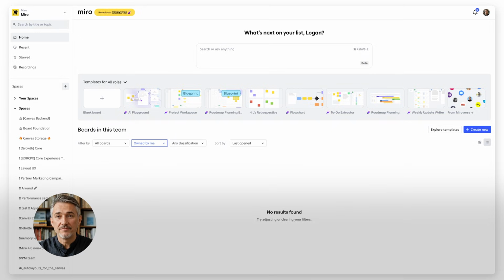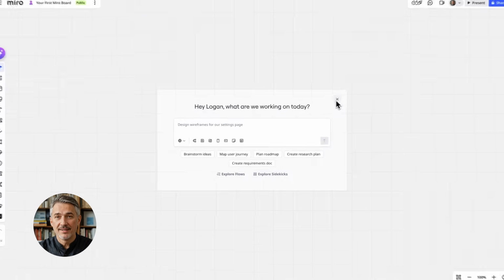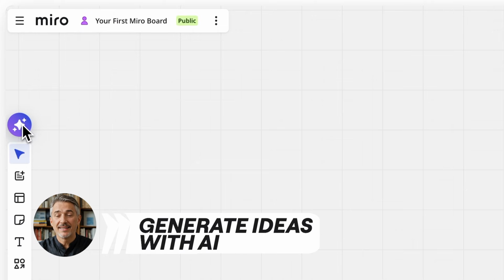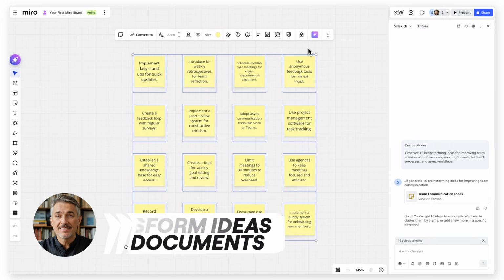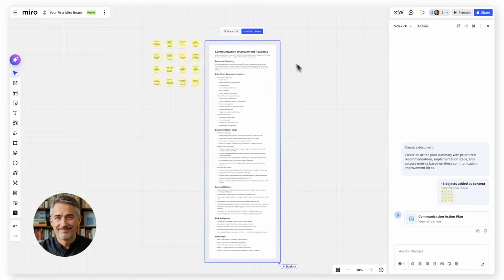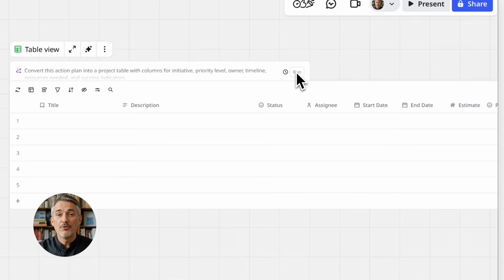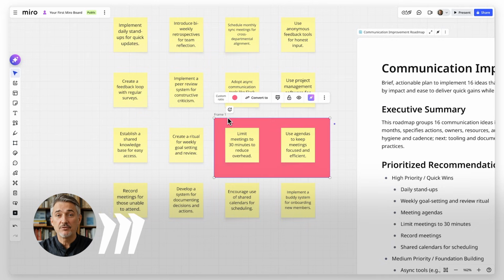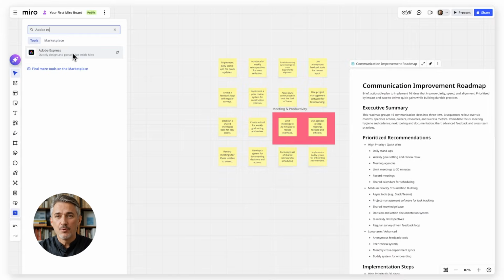Miro 101: Create Your First Board (2026)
New to Miro? This complete beginner tutorial shows you how to create your first board and start collaborating immediately, no blank canvas overwhelm.

- How to skip the blank canvas with templates and AI
- Using Miro Sidekicks to generate brainstorming ideas instantly
- Turning sticky notes into structured action plans
- Creating project tables and timelines with Miro Flows
- Organizing boards with frames for professional structure
- Adding integrations from Miro Marketplace (Jira, Slack, Adobe Express)

- Complete Miro beginners
- Teams new to visual collaboration
- Product managers, designers, and project managers getting started
- Anyone who's opened Miro and felt overwhelmed by the blank canvas

⏱️ TIMESTAMPS
0:00 Intro
0:18 Start with a prompt
0:34 Use Templates & Blueprints
0:53 Generate ideas with AI Sidekicks
1:17 Transform sticky notes into documents
1:41 Create tables with Miro Flows
2:16 Organize your board with Frames
2:33 Extend with Miro Marketplace
2:51 Next steps & resources